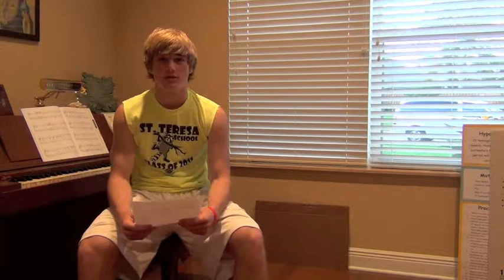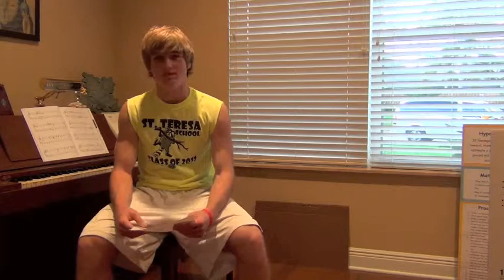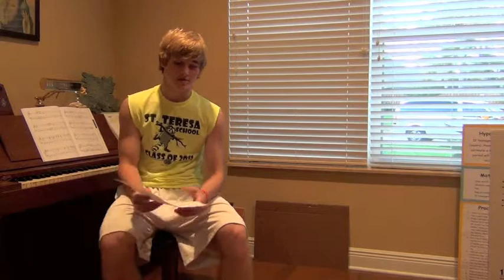Kyle Hope M&F